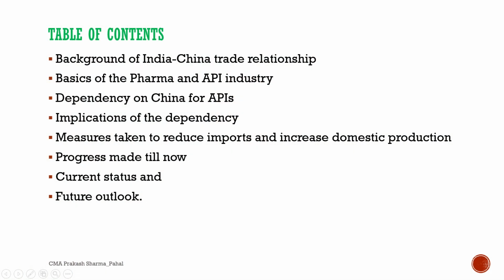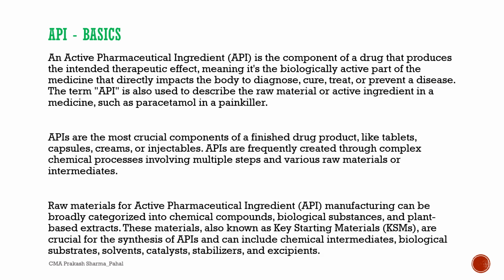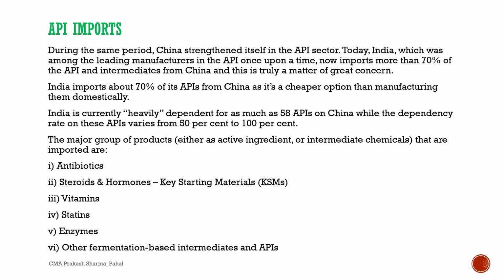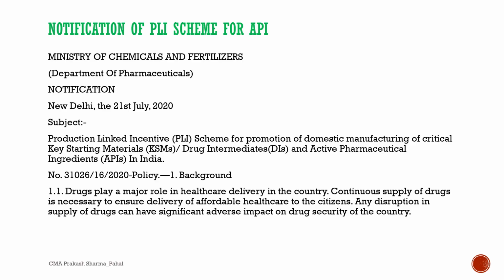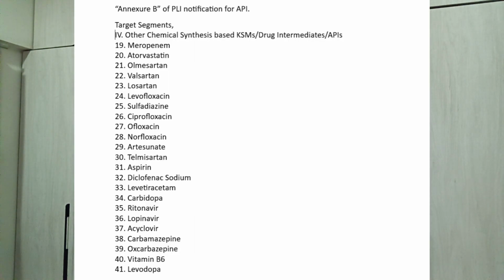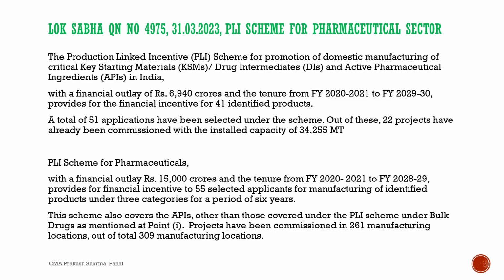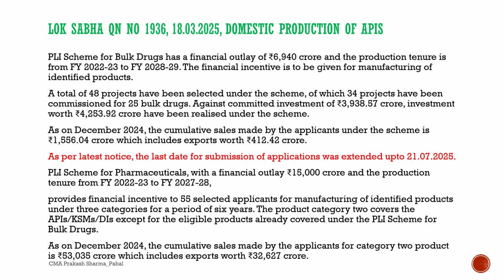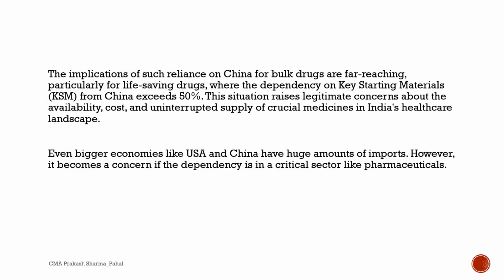Pahal - Episode 10 - API (When Will India Become Self-Reliant)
Intro and Outro song - "Windy Winds - Intro A" by Jay Man